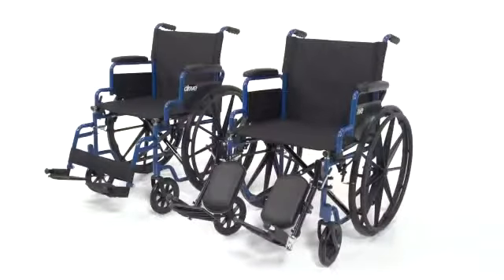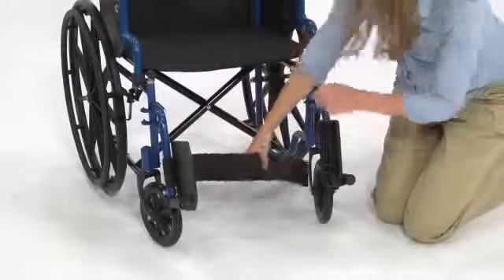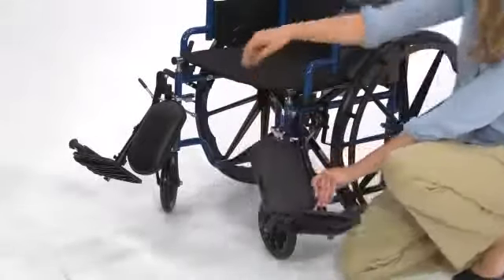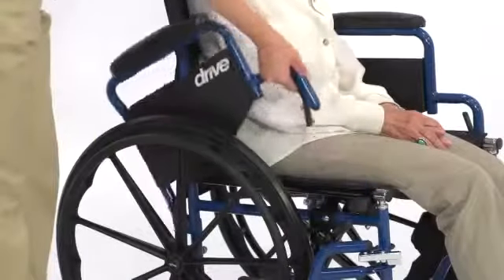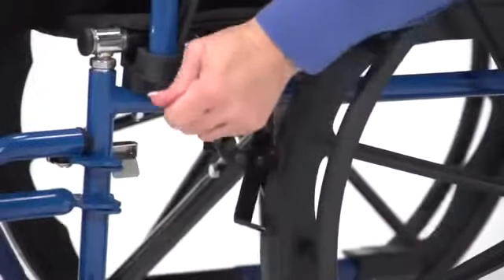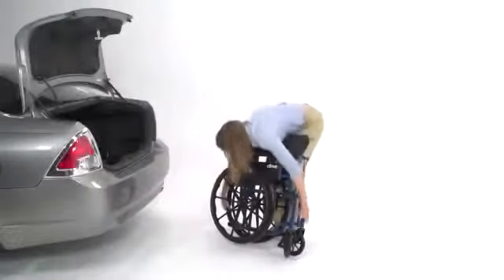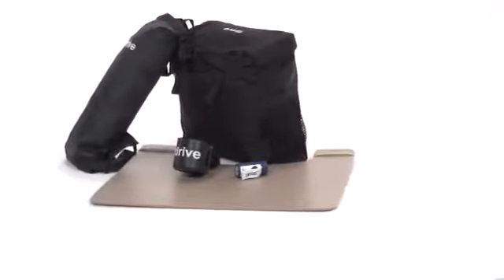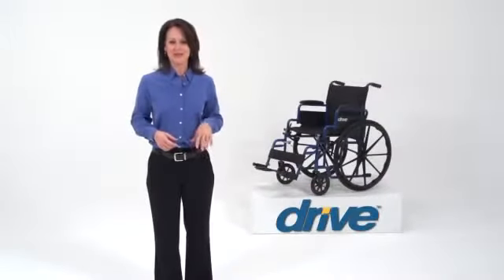Drive Medical Blue Streak Single Axle Wheelchair